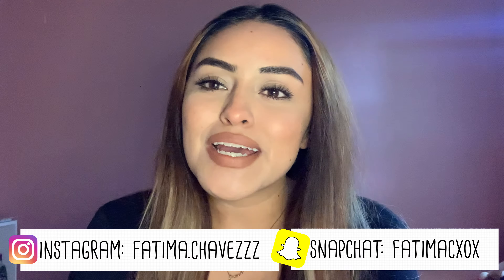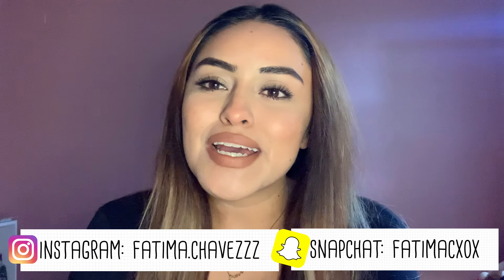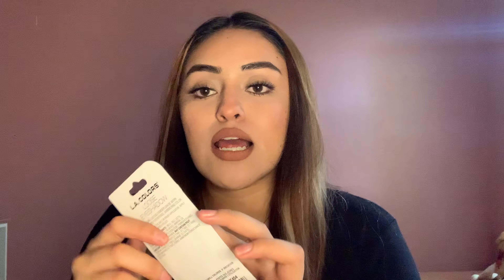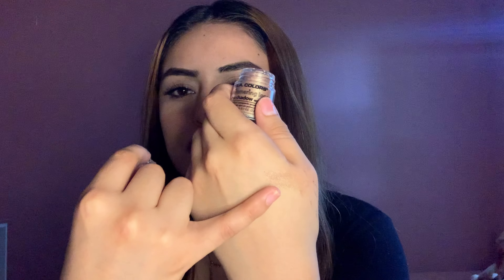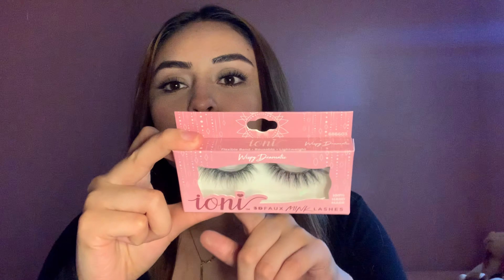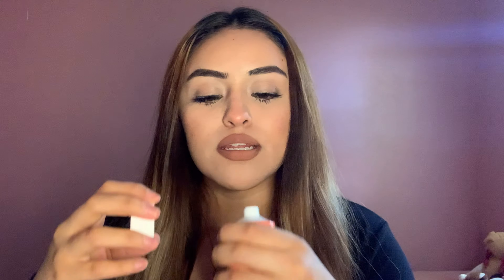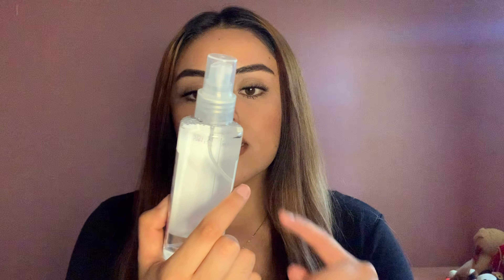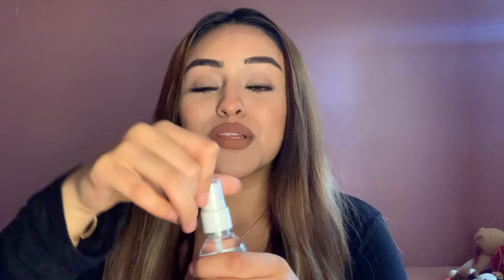Beauty dollar tree haul 💄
Heey amiguissss hope you enjoy this dollar tree haul 😇💘